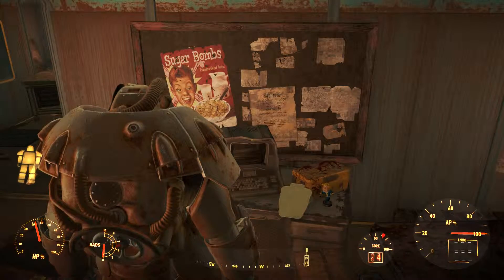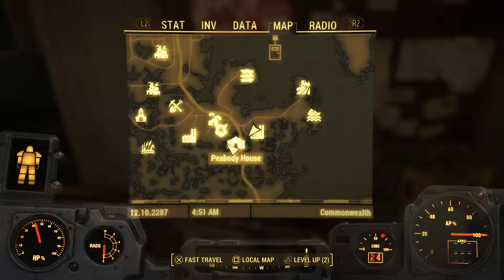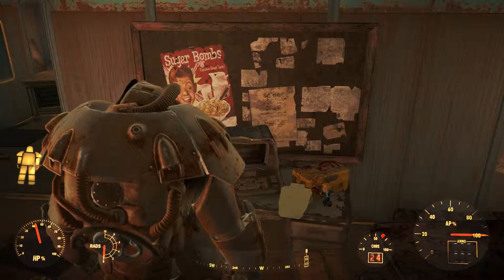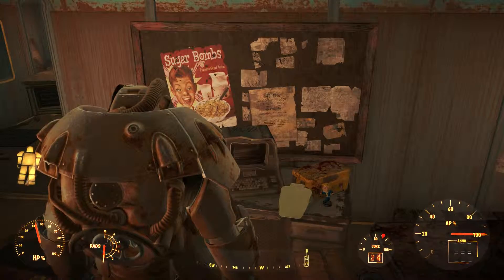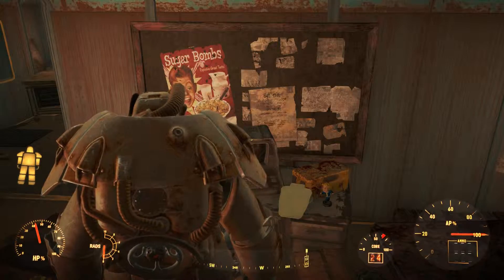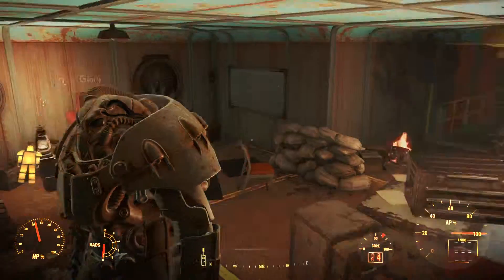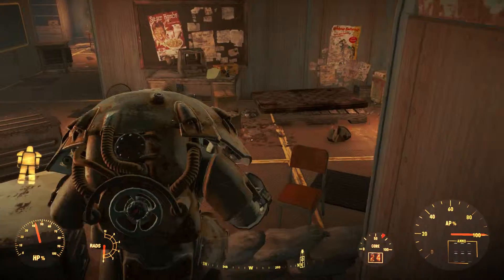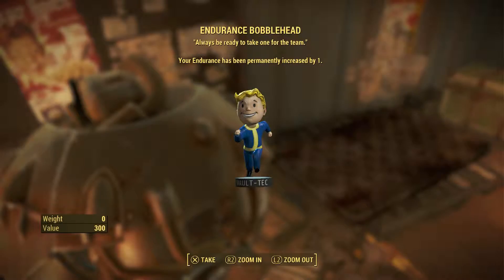Endurance Bobblehead Location Fallout 4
The Endurance Bobblhead can be found In the Poseidon energy factory.  The factory is occupied by raiders.  Once you take them out, be sure to pick up this useful bobblehead before leaving!

To get into Poseidon Energy, I used the master locked door on the ground level.  However, there is also a rooftop access point.